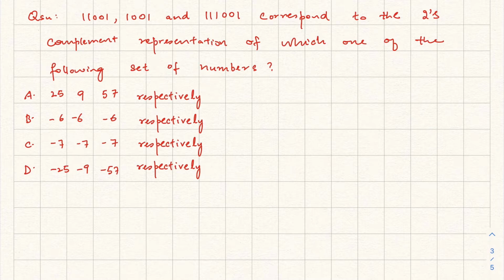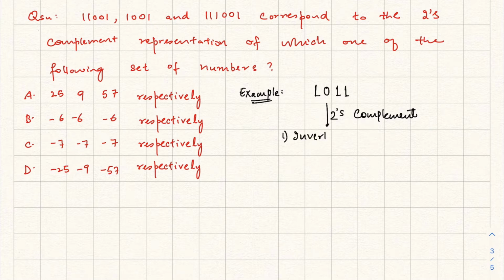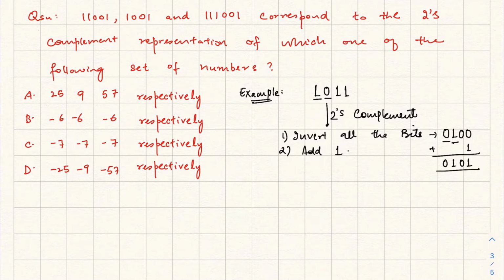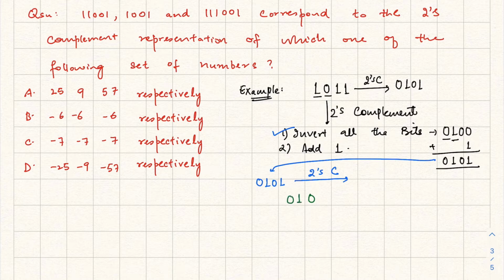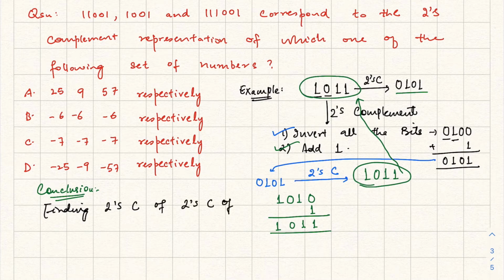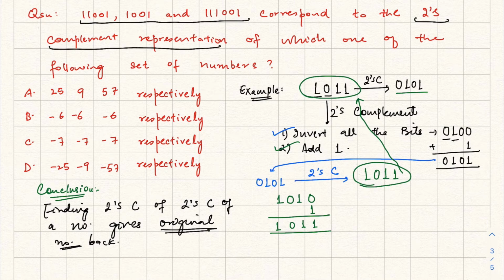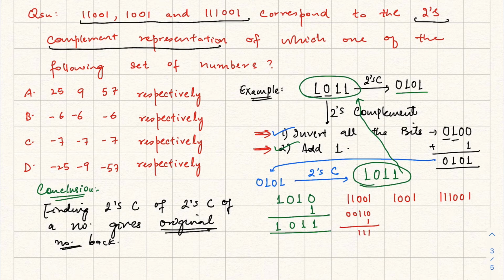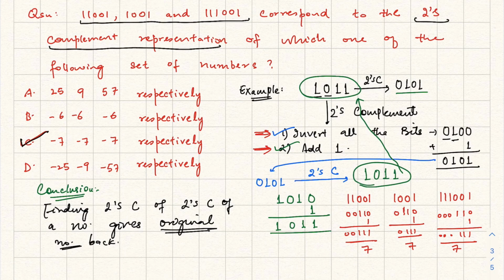Video # 5 | Digital Electronics | Number System | Ques 5 | Solved GATE problem.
In this lecture series, I would be discussing a few conceptual questions which are important from the perspective of competitive exams and developing strong concepts for problem-solving in digital electronics.